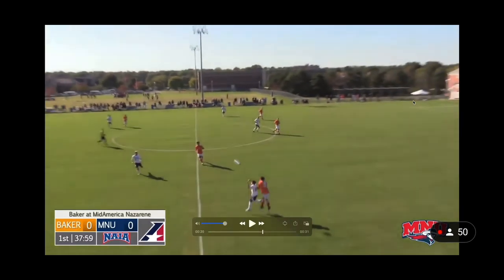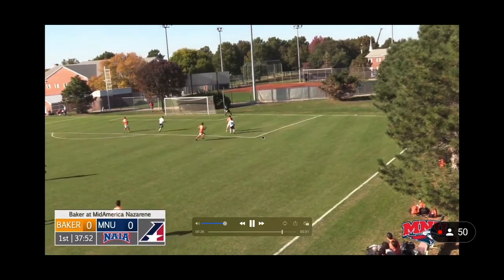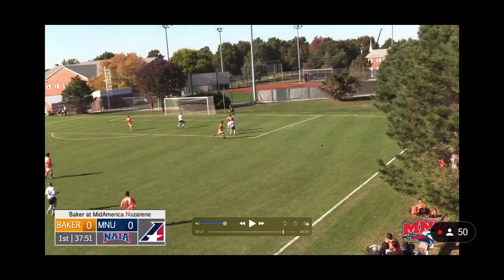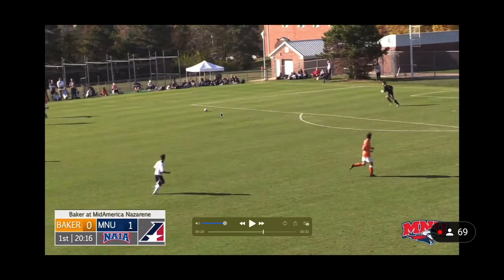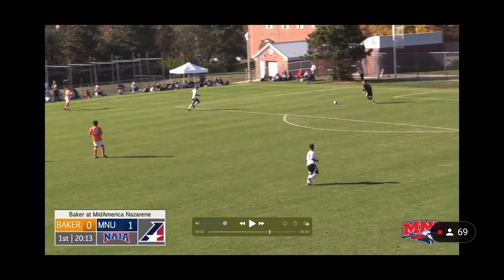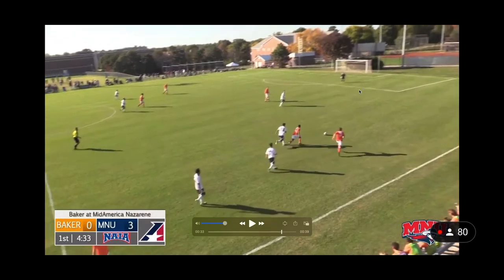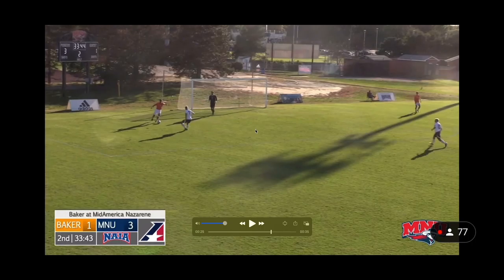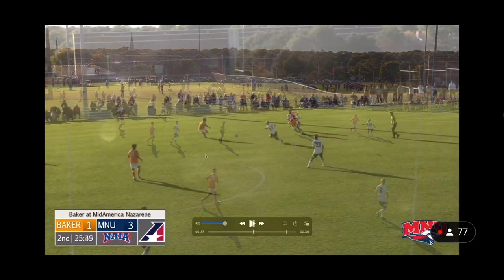BUMSvsMNU Distribution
10/20/21